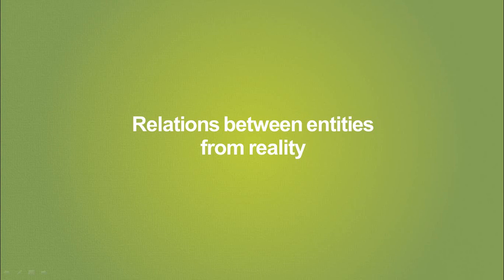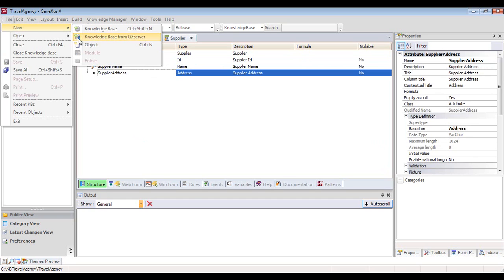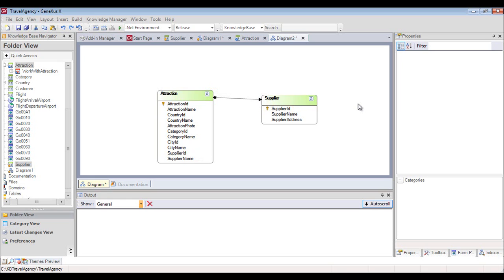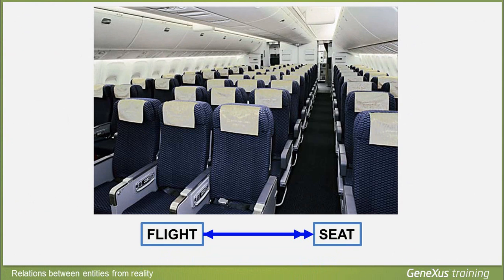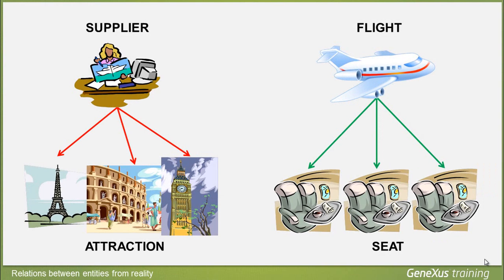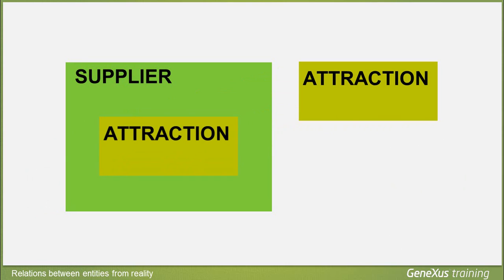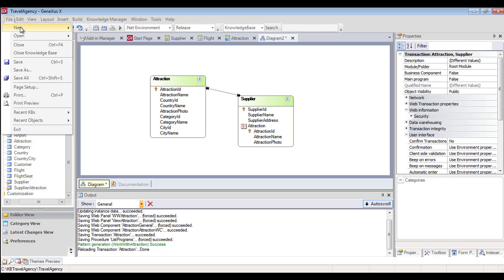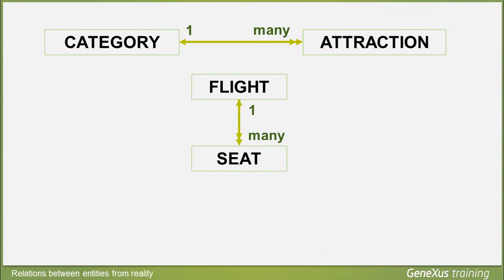Relations between entities from reality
This video shows the possible relations between actors from reality, and how we can represent those relations by designing transactions and attributes.